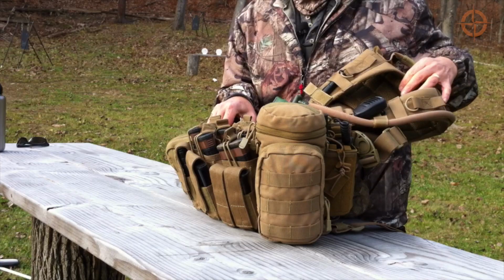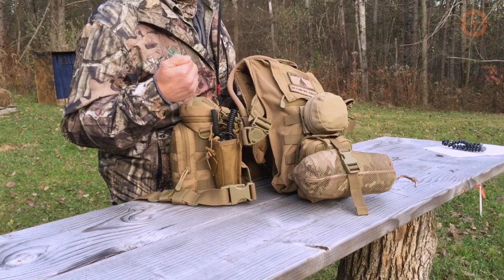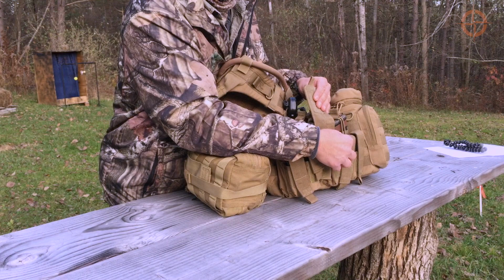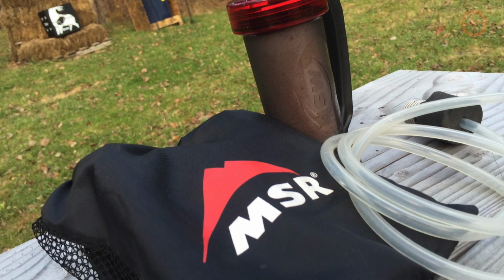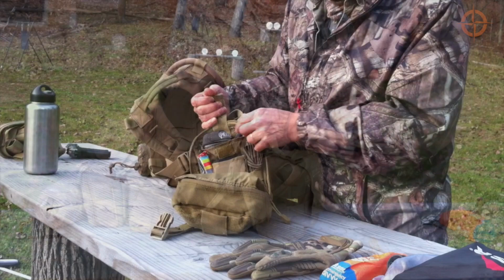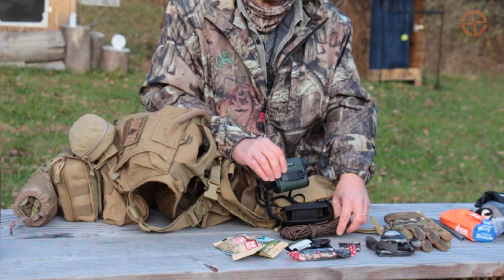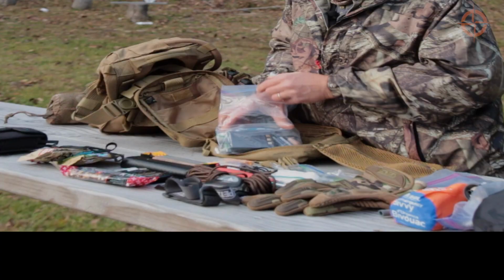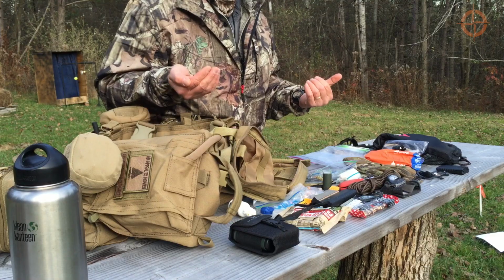25 lb Tactical / Survival Loadout + 72 Hour Bug Out Survival Kit - Best Budget Tactical Chest Rig?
Tactical Survival - 72 Hour Bug Out "Bag" Survival Chest Rig - YOU Can Build and Use in a WCS / SHTF or Zombie Apocalypse to Defend Life, Liberty and the Pursuit of Happiness...

Based on the Condor Recon Chest Rig... You Can Build On and Expand this to a FULL BOB, INCH bag. INCLUDES: Weapons, Ammo, Shelter, Fire, Water, Food, First Aid, Communication, Rescue Gear and a LOT more. Check it out...

LINK to My AR15 Rifle Build (Coming Soon)...

AS Promised...

HERE are LINKS to Key Individual Items in this Video...

** RIGS - PACKS - POUCHES **

Condor Recon Chest Rig (Mine is Tan):

Condor Recon Chest Rig - Hydro Harness:

Tan Water/ H2O Pouch:

Tan Rip-Away EMT Pouch:

Condor Tornado Tactical Leg Holster:

** GEAR In / On Chest Rig **

OTIS Tactical Gun Cleaning System:

First Aid Kit:
(See David's Full First Aid Kit Items BELOW)

Tactical Flashlight - Fenix 1000 Lumen - GREAT Value:

Gerber Multi-Plier / Multi-tool:

5.11 Tactical Radio Pouch:

Baofeng Dual-Band / Two Way Ham Radio:

Baofeng 3800mAh Battery for Radio:

Baofeng 5R5 radio Speaker / Mic:

Resqme Tool:

** Water Kit  / Pouch **

Kleen Kanteen / 40 oz. SS:

MSR MinWorks Filter:

GSI Outdoors Bottle Cup:

SOL Emergency Bivvy:

Survival Water Bags - 1 Liter:

Disposable Lighter:

Water Purification Tablets:

Coffee Filters:

** Survival Pouch **

Large Tan / EMT Pouch:

Tactical Gloves - MultiCam:

Petzl Headlamp:

Kindbars (Food):

Dark Chocolate Squares:

Cliff Bars:

Titan SurvivorCord:

Vortex Ranger 1000 - 6x Optics:

Pocket Bible:

Waterproof Notebook:

WorkSharp Field Sharpener:

Silky Pocketboy Saw:

Petroleum Jelly:

Schrade Firesteel:

Waterproof Matches:

Baddest Bee Fire Tinder:

Duct Tape Roll 50":

Hygiene Kit:

Ear Plugs:

Two-Way Radio Headset:

Button Compass:

** Navigation / Compass Kit **

Silva Compass:

Compass Case:

Esee Navigation Card Set:

Wilderness Navigation Book:

** DAVID's IFAK (Individual First Aid Kit / Tactical Trauma) **

Nasopharyngeal Airway:

Chest Seal:

RATS Tourniquet:

Wound Seal / CA Glue Gel:

Israeli Bandage:

Blood Clotting Solution / Celox:

Large Triangular Bandages (40" x 40" x 56"):

ABD / Abdominal Trauma Pads (5" x 9"):

Benadryl 25mg Tabs:

Iodine Tincture:

Trauma Shear / Scissors:

Band-Aids - Variety:

Butterfly Closures:

Triple Antibiotic Packs:

Antiseptic Towelettes:

Ibuprofen Packets:

Skin Closure Strips:

Disposable First Aid Gloves:

Pocket First Aid Guide:

** WEAPONS / SYSTEMS **

Lucid HD7 Red Dot Scope:

Magpul MBUS PRO Flip Sights:

Magpul MOE Carbine Stock:

Magpul MS3 Gen 2 One and Two Point Sling System:

RUGER P95 (9mm)

KNIVES I'm Wearing (Not Shown):
1) MSK-1 Survival Knife - Drop Leg Sheath.
2) MSK-Mini Neck Knife.
3) Leatherman Wave Multi Tool on Belt.